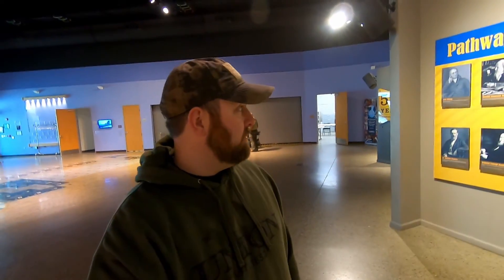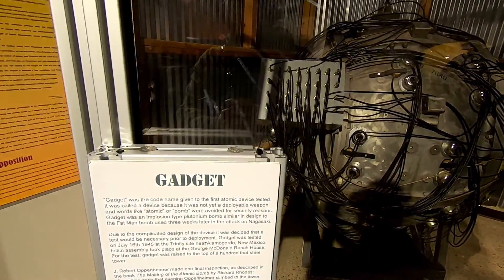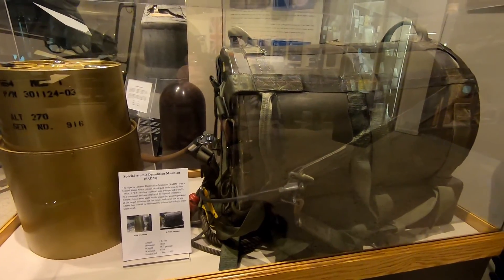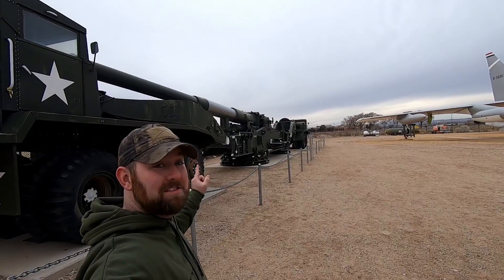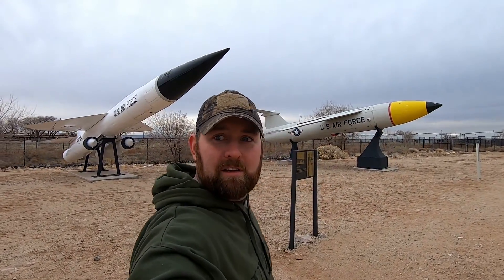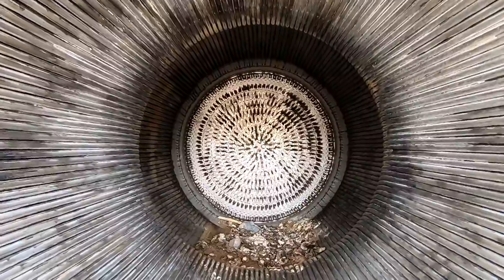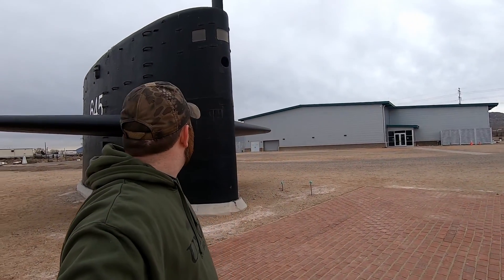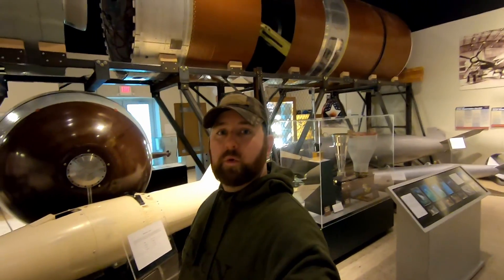EXPLORE the Museum of Nuclear Science and History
This is really cool, I love learning about anything related to nuclear weapons and the atomic age. Here I visit the National Museum of Nuclear Science and History in Albuquerque NM.